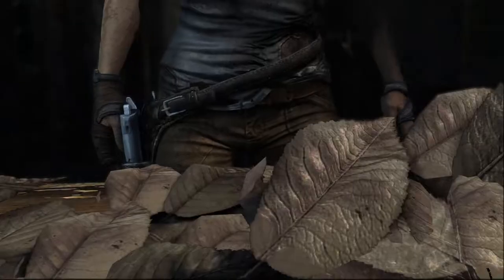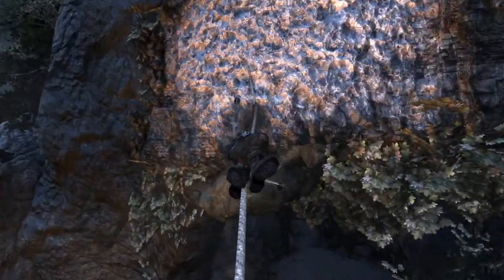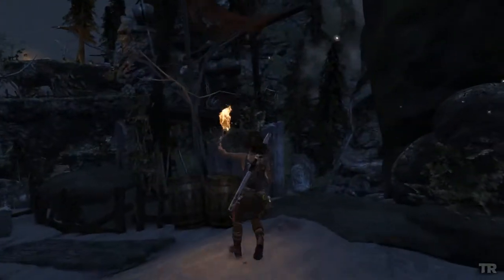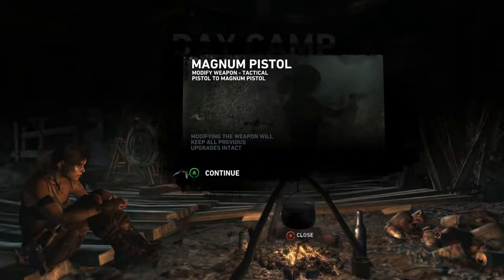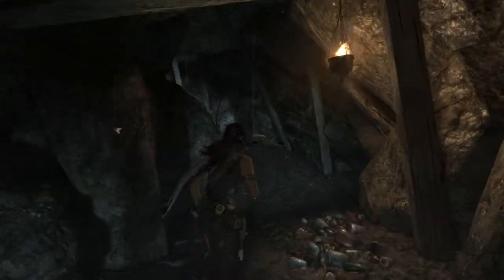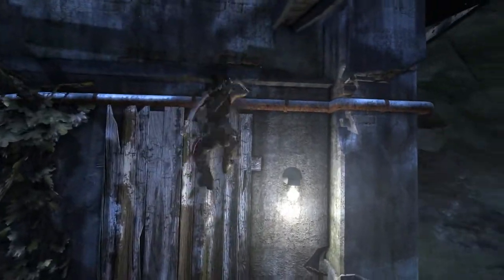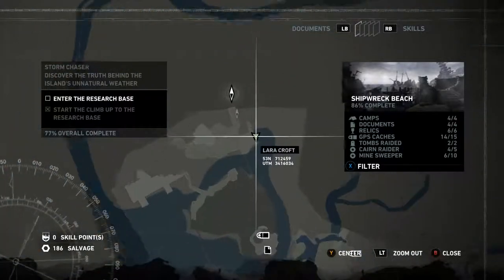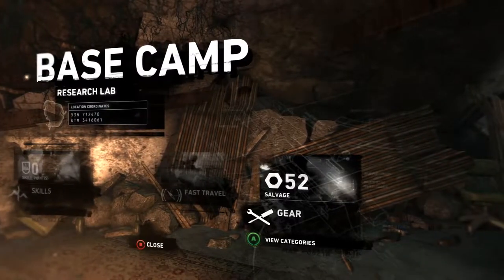Let's Play - Tomb Raider (2013) - 20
Welcome to Let's Play Tomb Raider (2013) Blind!
For your viewing pleasure, watch as Lara Croft gets pummeled, beaten, shot,
stabbed, and die in various other horrific ways as I bumble my way across an
Island that very much didn't want visitors...and is reluctant to let those
stranded there. leave.

Tomb Raider explores the intense and gritty origin story of Lara Croft and
her ascent from a young woman to a hardened survivor. Armed only with raw
instincts and the ability to push beyond the limits of human endurance, Lara
must fight to unravel the dark history of a forgotten island to escape its
relentless hold.

Twitter and Facebook, Links up in my channel banner :D

and give me a follow to keep up with Live content!

And if you like what you see and would like to help out you can